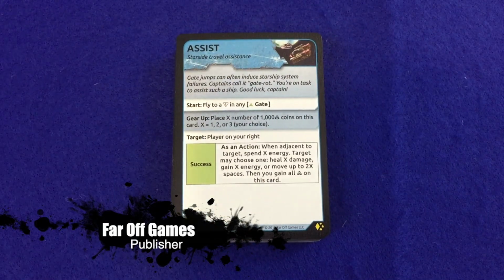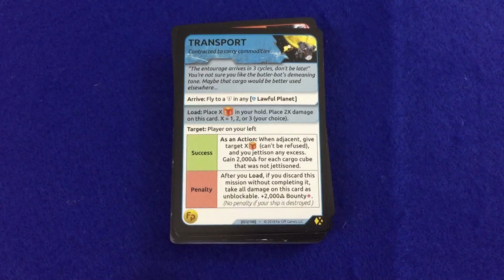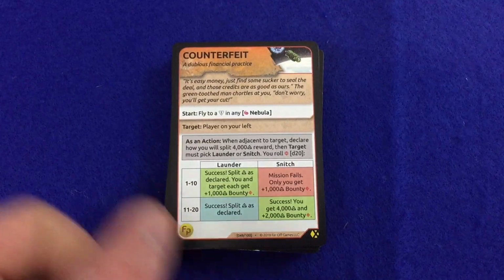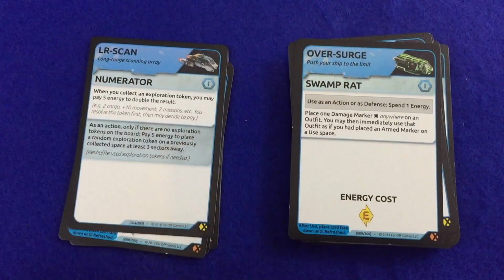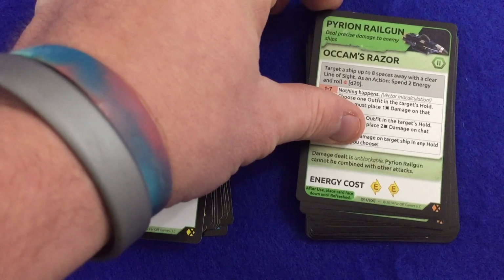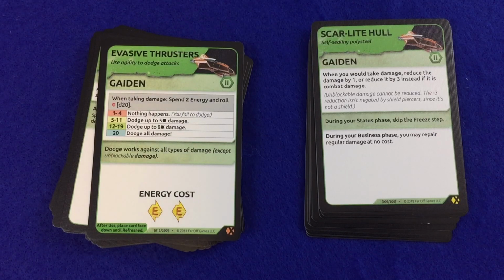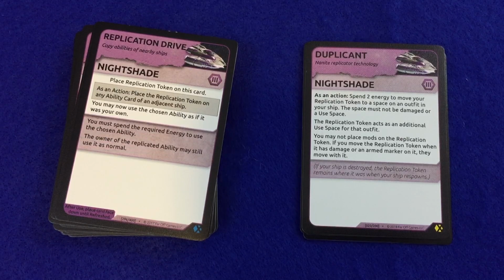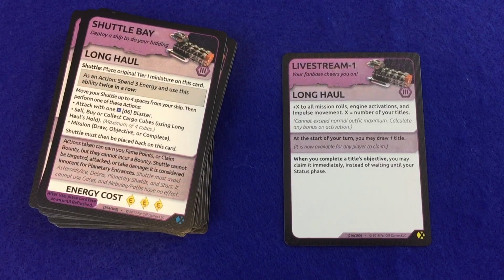Xia: Missions and Powers - Card Close Up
We run through all the various cards you'll receive in this mini-expansion for Xia!

-Xia: Legends of a Drift System
-Xia: Embers of a Forsaken Star

Theme Music: Hero Theme by MK2

REVIEWER DISCLOSURE: Xia: Missions and Powers was purchased with personal funds.